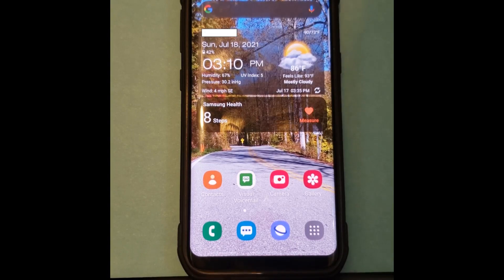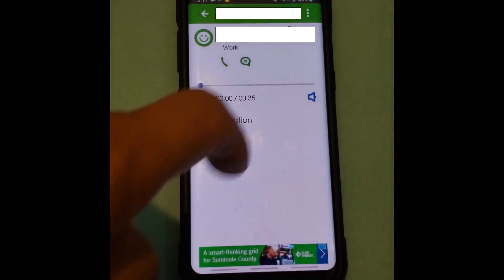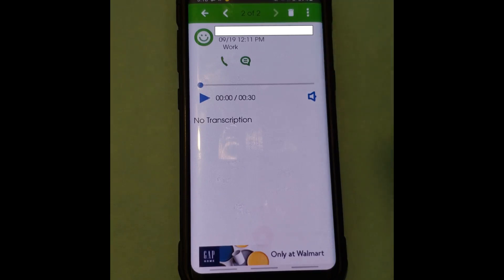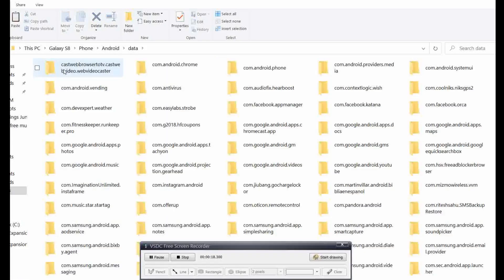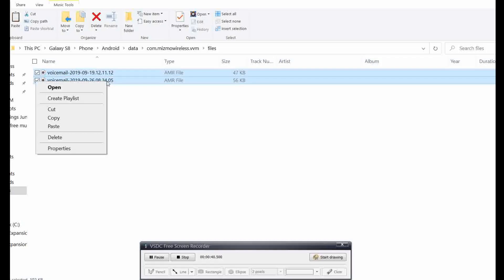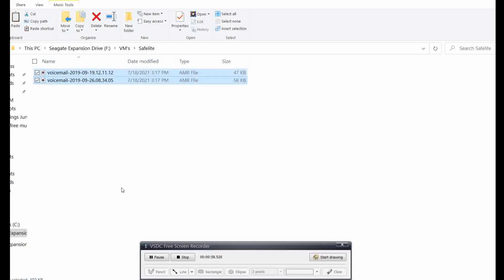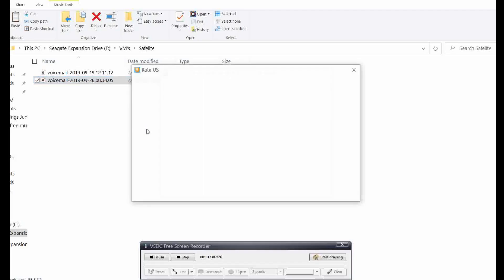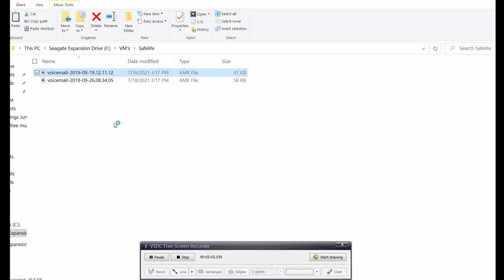How to save Voicemails to your Computer 🙂👍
Hey
Here I show you how I went about saving my Voicemails to my computer.
I looked at many videos trying to figure out how to do it, but was not able to find any.

The name of the App I use to play the voicemail files is called:
"Super Media Player"

I spend many hours trying to figure out how to do this and finally message my brother who told me where the files were being saved on the phone 😑
So I decided to make this video in case it can help someone

This is for an Android phone